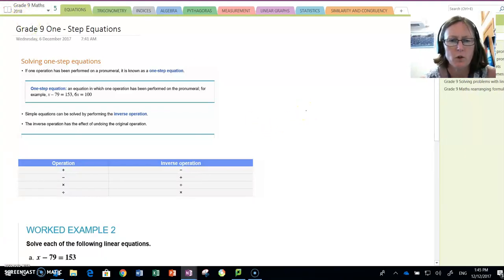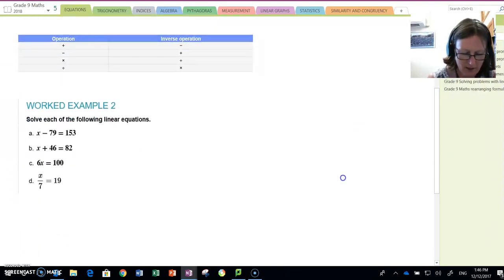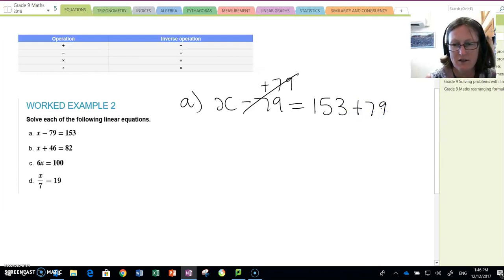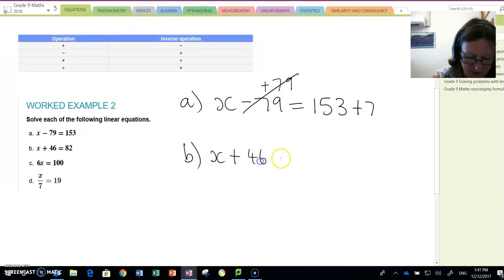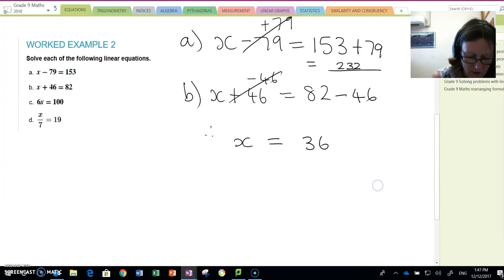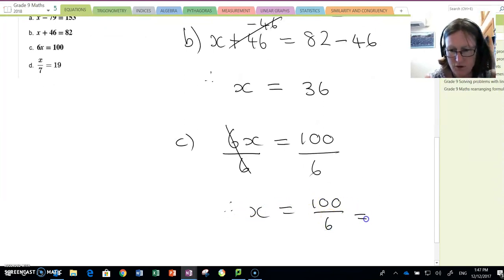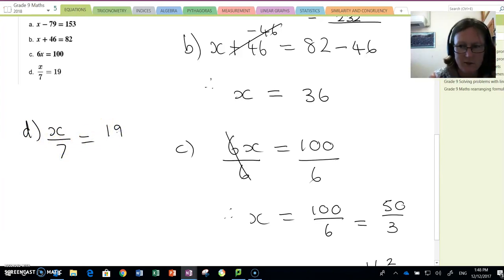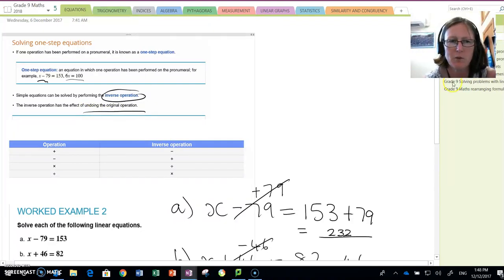Grade 9 One Step Equations